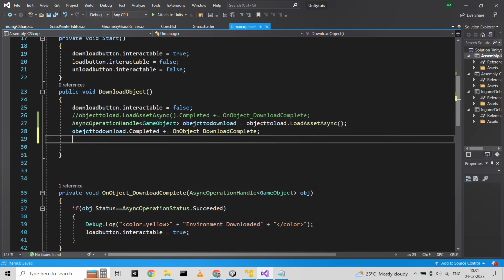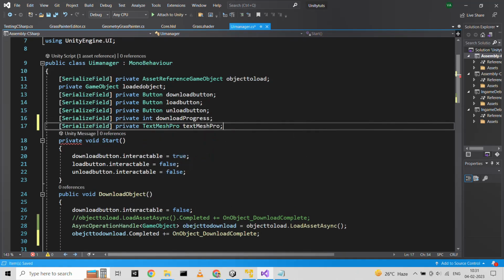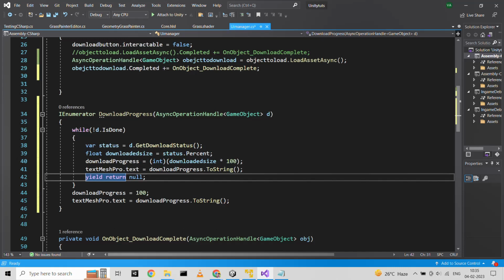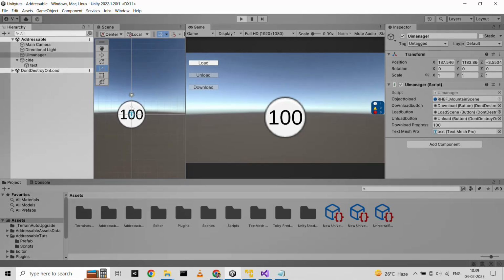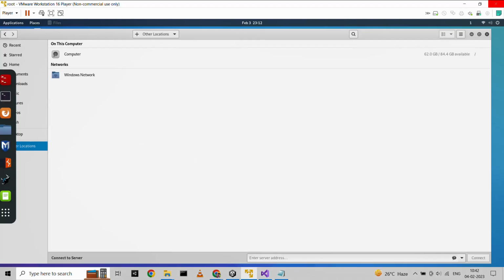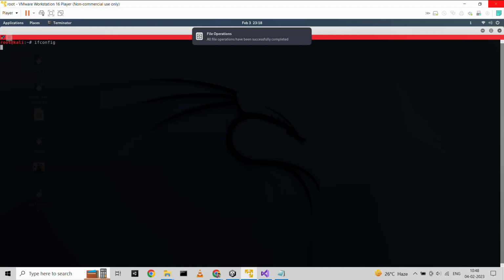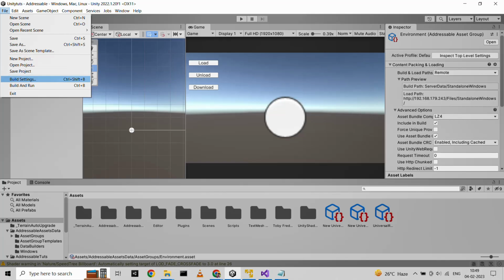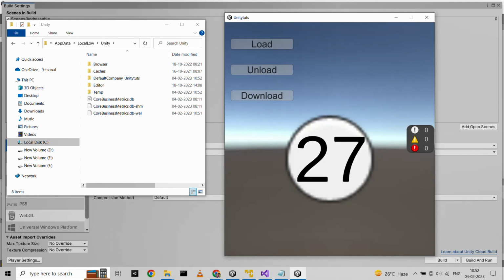Addressable and Memory management part 4 (Showing percentage of download in UI)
In this video we are going to continue from addressable part 3 video
In this video we are going to show how much download is happened in text